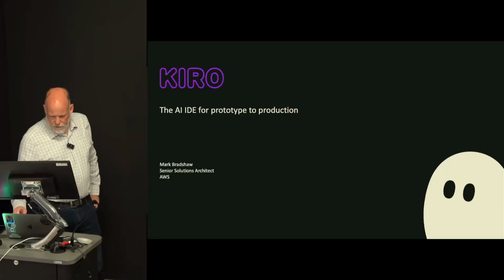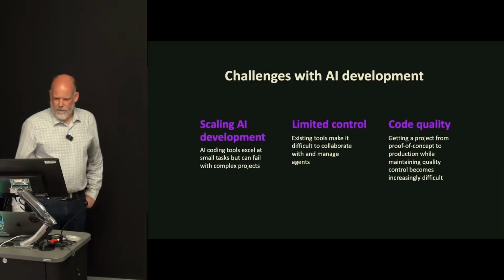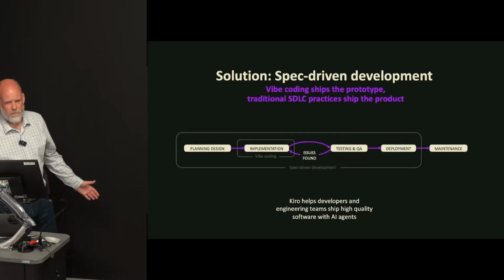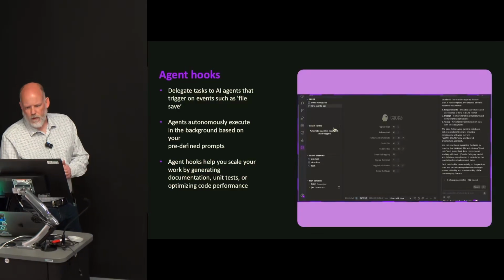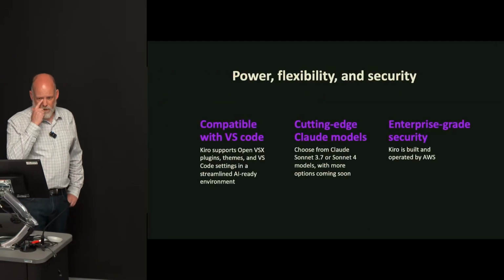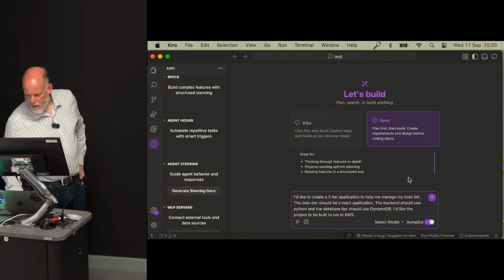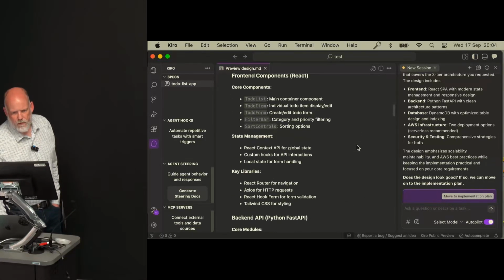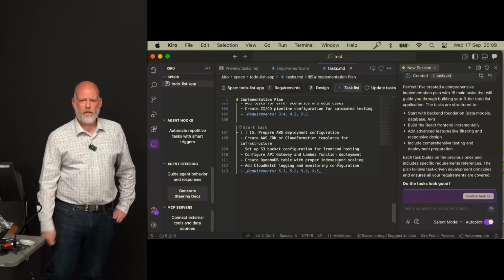KIRO - The AI IDE for prototype to production - Mark Bradshaw, AWS